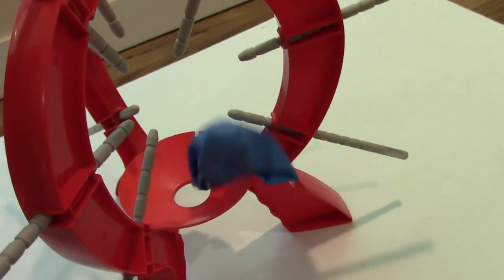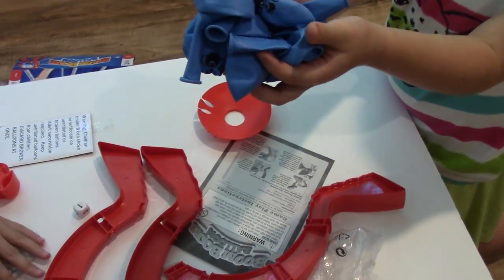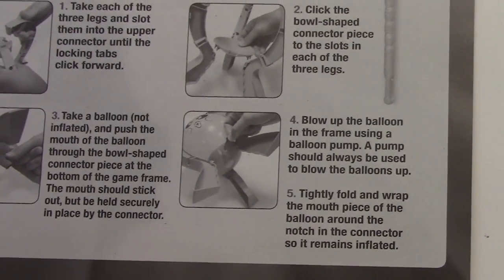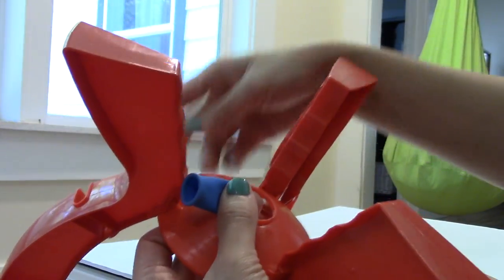BOOM BOOM BALLOON kids playing fun family game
Boom Boom Balloon is the most fun game we have ever played as a family! Our 4 year old caboose even loves it! This is now one our our favorite games. Easy set up and includes 12 balloons for 12 games. I don't know where to get more balloons, but we will need them ASAP. We had so much fun playing! We hope you enjoy watching!

Shopkins season 5 charm bracelet unboxing - YouTube

ponytails and pink lemonade channel ad - YouTube

American Girl WellieWishers Carrot and Hutch - YouTube

American Girl Doll Of The Year 2016 Rainforest Outfit - YouTube

American Girl Doll Of the Year 2016 Celebration Outfit - YouTube